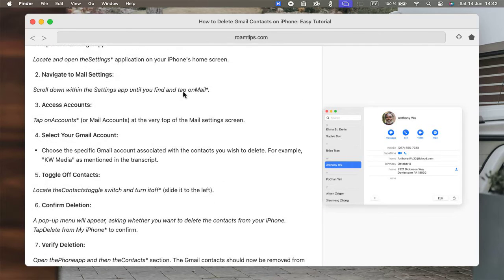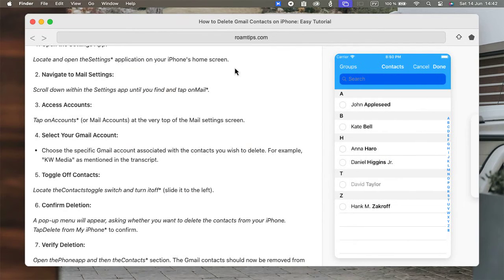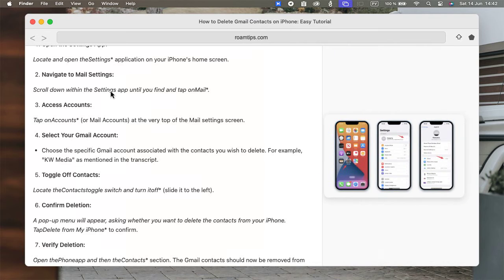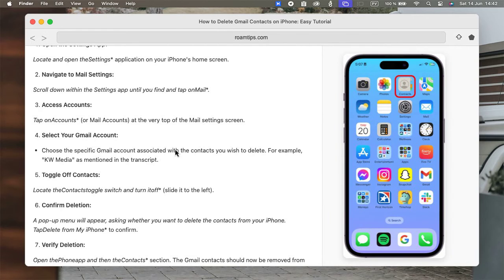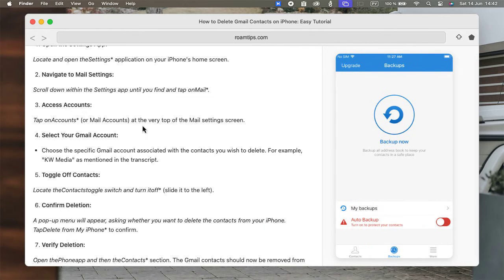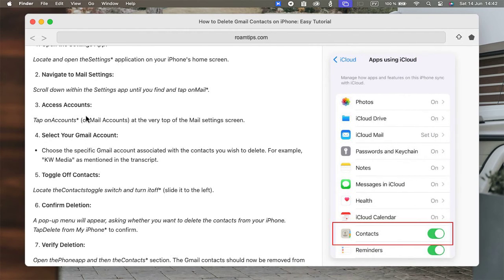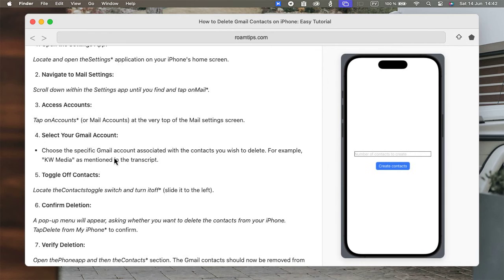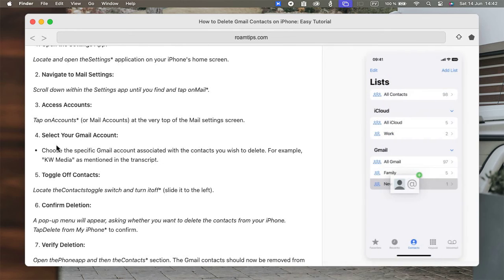How to Delete Gmail Contacts on iPhone Easy Tutorial